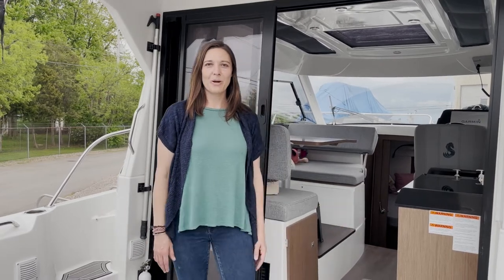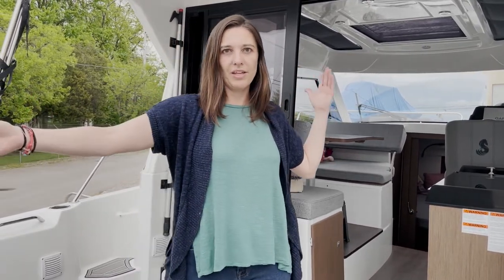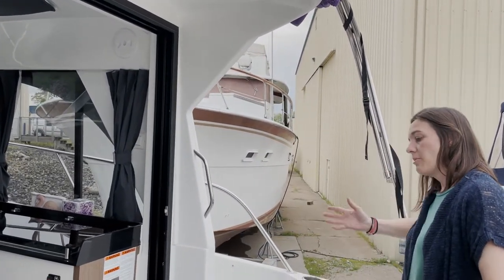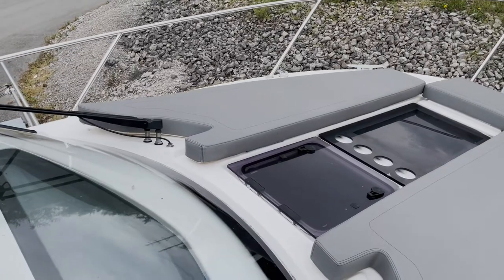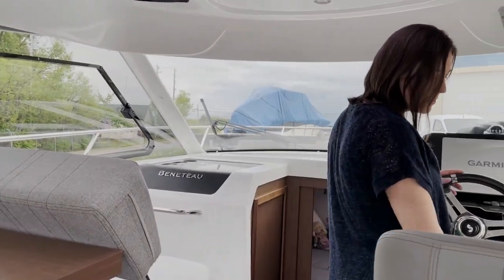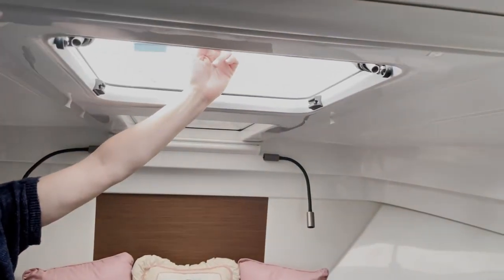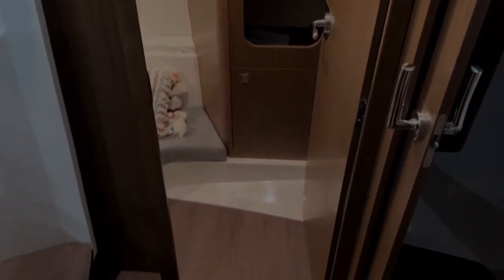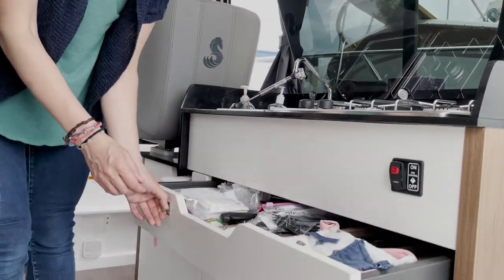2020 BENETEAU Antares 9 Walkthrough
This beautifully designed and well-thought-out motor yacht from Beneteau is making waves in the boating world. With three generous cabins and two heads, the Antares 9 (also known the Antares 27) is perfect for extended cruises with family or friends. This video walkthrough will take you on a tour of the yacht so you can see all that she has to offer.